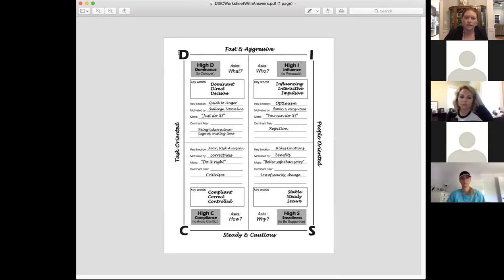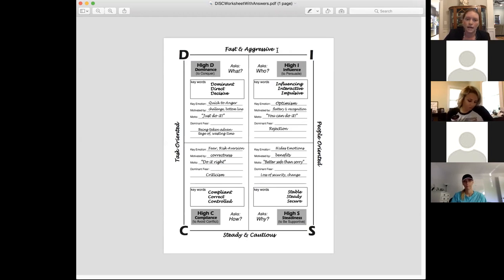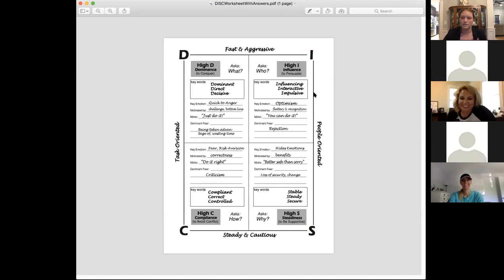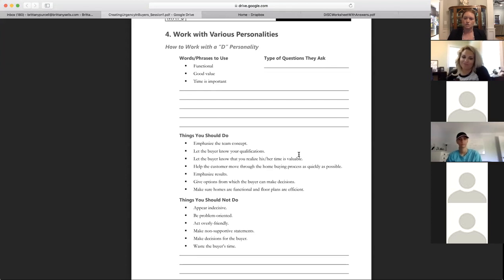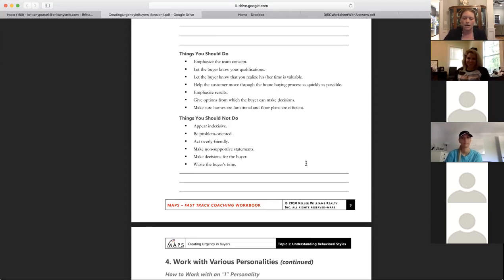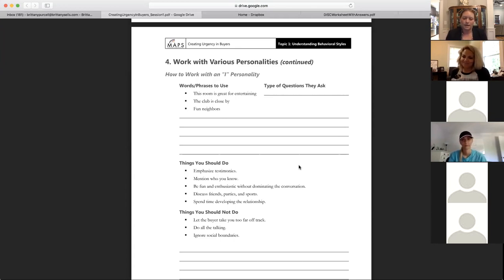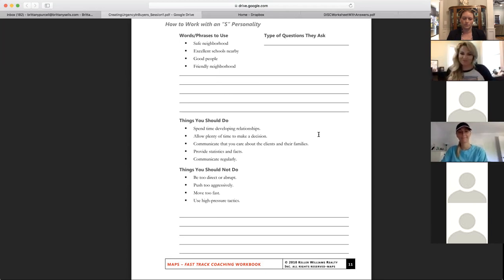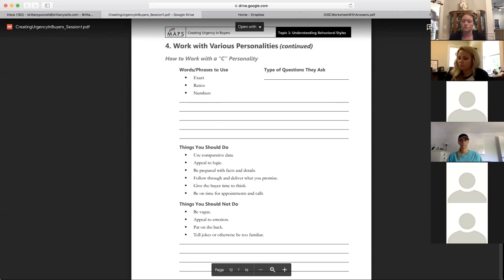DISC Profile Fundamentals : BPA Training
Understanding what DISC profiles are, how to identify them, and how to communicate with your co-workers and clients based on their DISC profile.